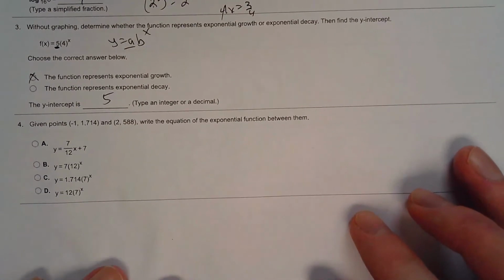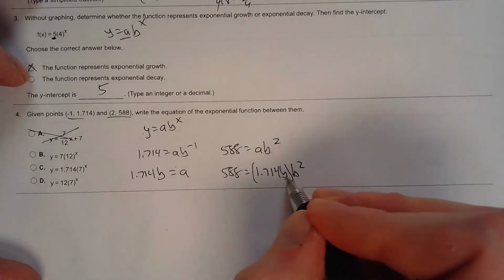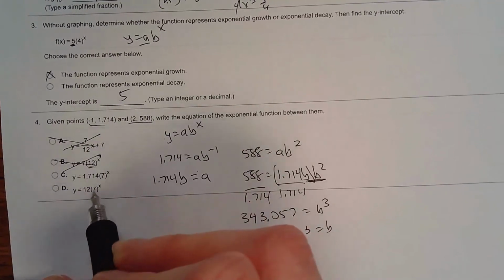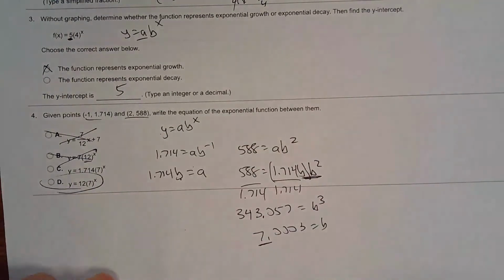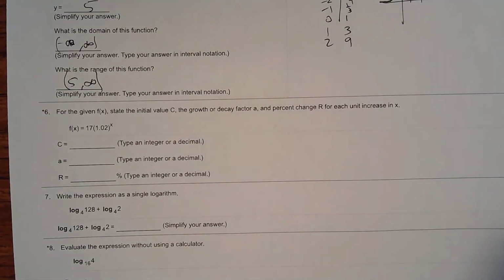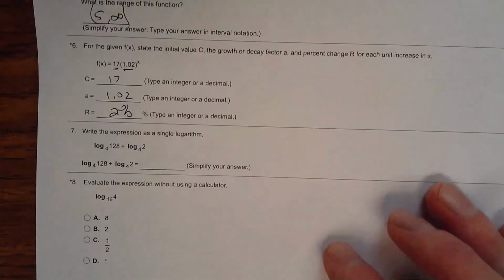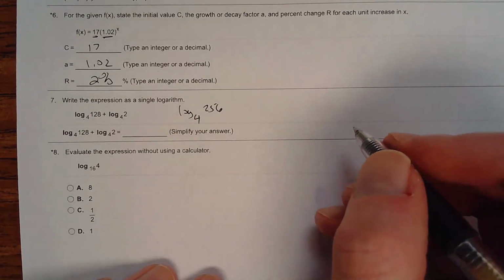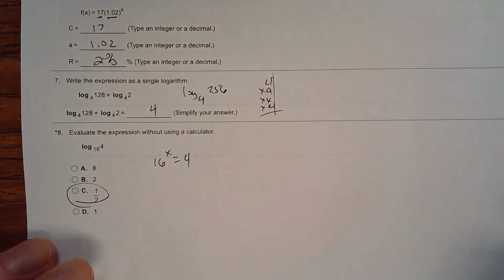Alg 2 Unit 7 Checkpoint A No Calc